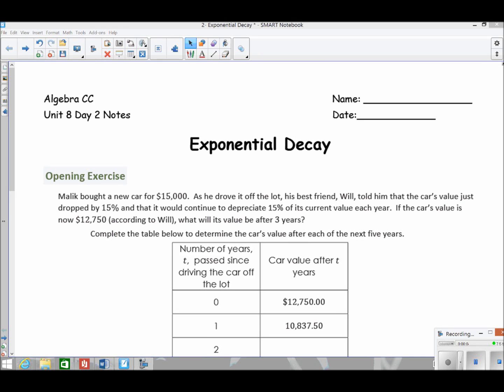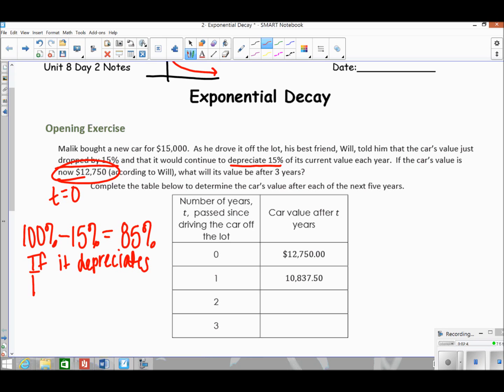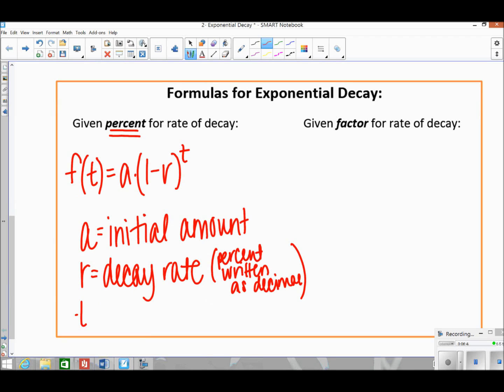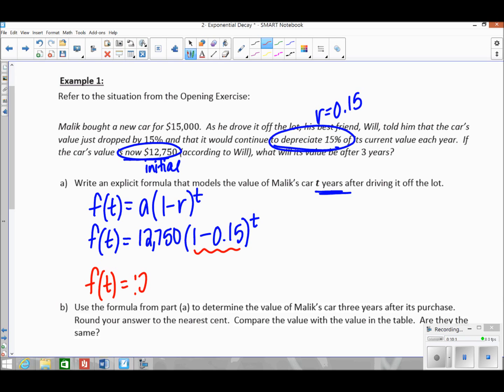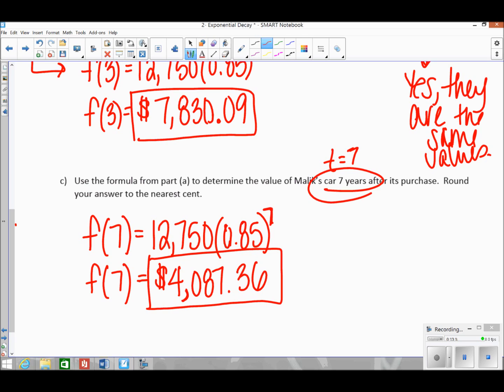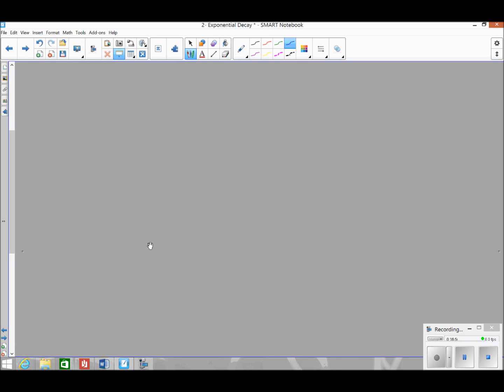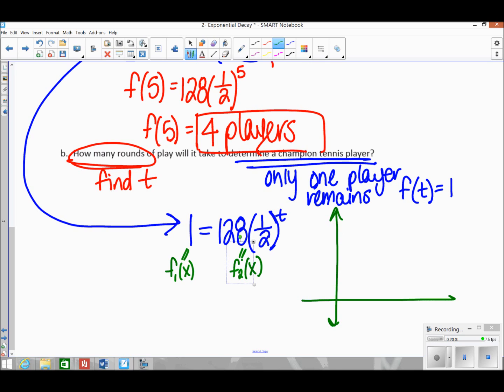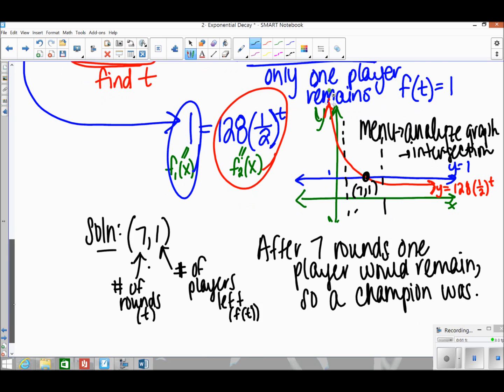Day 2 Exponential Decay FINAL